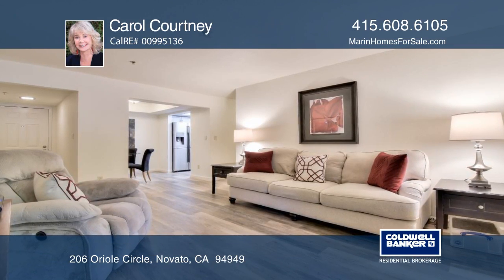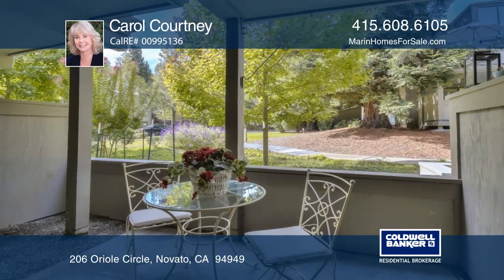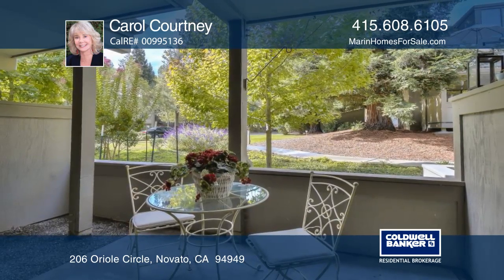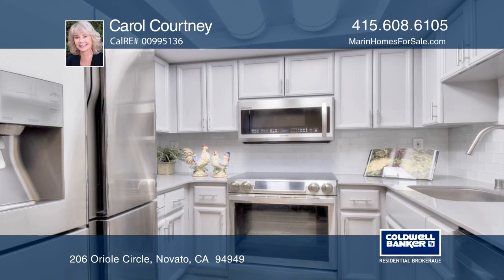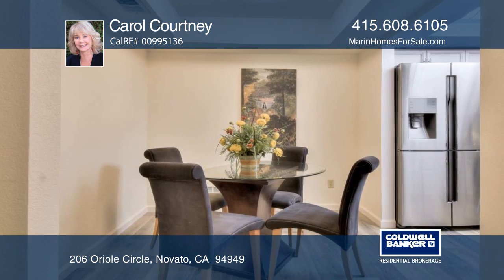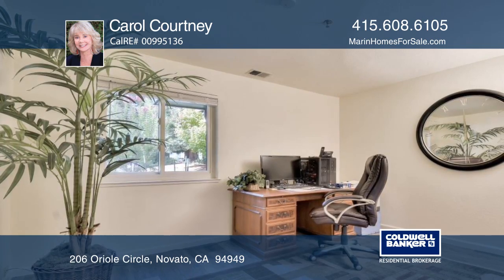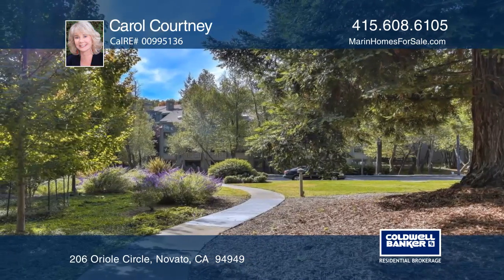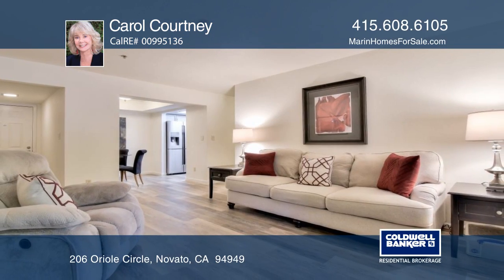206 Oriole Circle Novato, CA | ColdwellBankerHomes.com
206 Oriole Circle, Novato, CA

Introducing a tranquil location nestled among mature trees that overlooks views of the meadow, located in the sought-after Pacheco Valle. This remodeled single-level downstairs unit offers two bedrooms and two full baths. The kitchen has Quartz Dekton counters, a glass backsplash, Samsung stainless